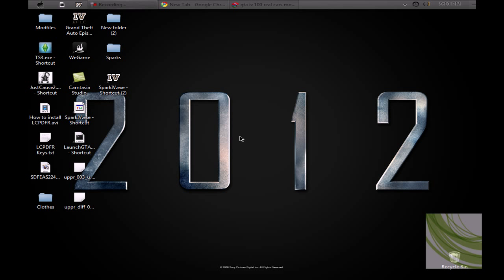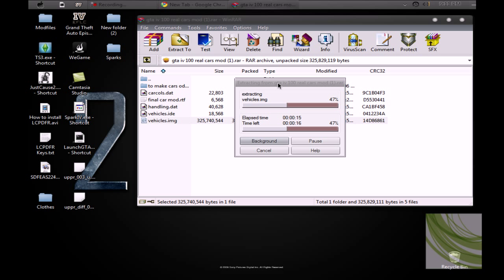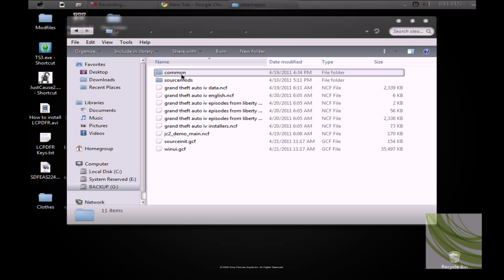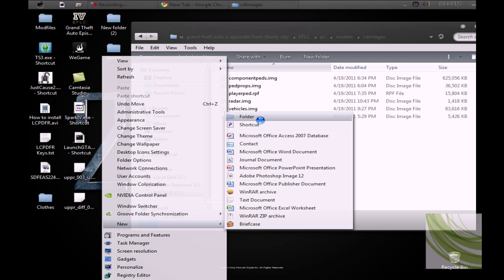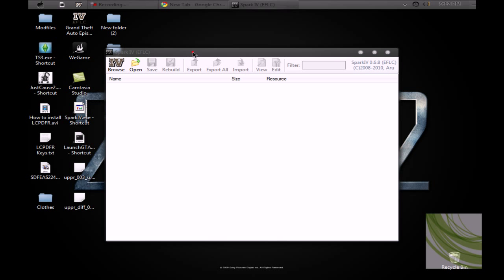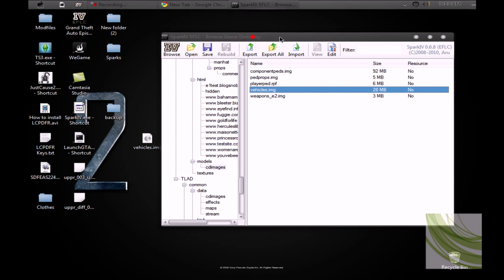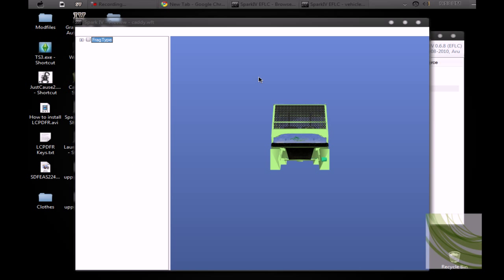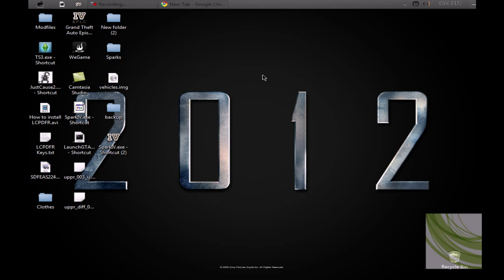How to install car mods on GTA IV/EFLC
Make sure you extract spark into a folder on your desktop and then run it , Running it without extraction may cause the program to stop working or responding.